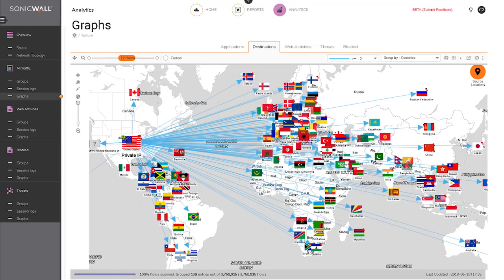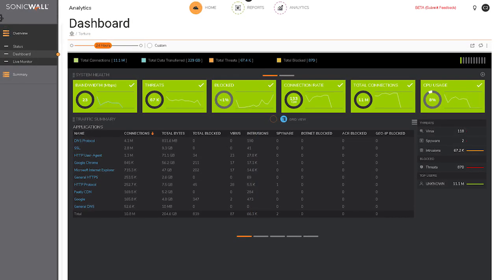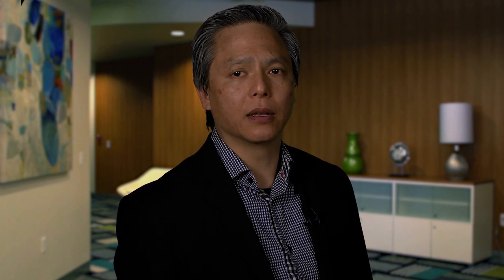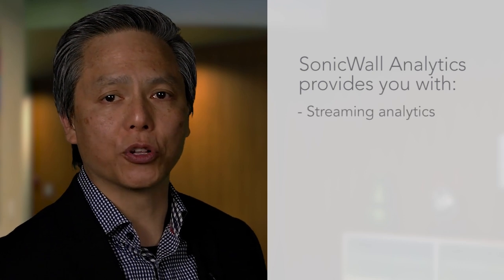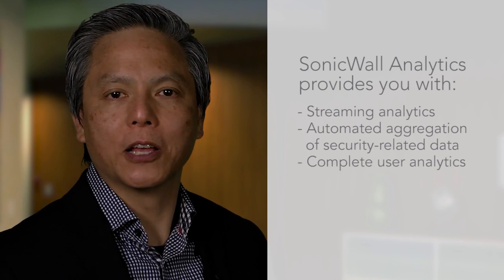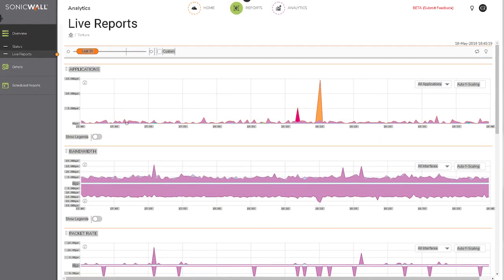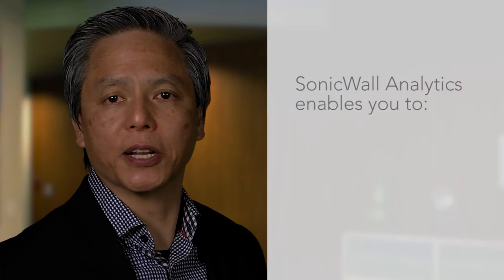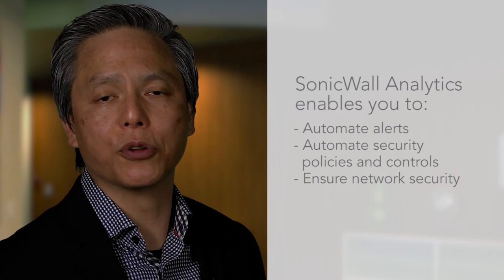SonicWall Analytics Video Data Sheet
SonicWall Analytics goes beyond security management, monitoring and reporting, by giving you real-time intelligence on the security data flowing through all your SonicWall firewalls.

Transcript:
As an information technology and security operations leader, how would you respond if someone asked you if your organization is secure?

Given today’s constantly-changing threat environment - that often forces you to deal with a rapidly-evolving host of hidden and unpredictable risks - The honest answer may be “No”.

Embracing new technologies like cloud and mobile is imperative to maintaining your competitive edge and strategic growth initiatives in today’s rapidly accelerating business environment.

These new technologies can improve efficiency, but they’ve also opened the door to new risks – from the technologies themselves, the complexity involved in implementing them, and the way people are using the technologies.

Keeping your business running smoothly, protecting sensitive customer and corporate data, and ensuring maximum user productivity are all dependent on maintaining the highest levels of health and security for your networks and services -
And to do that, you need real-time visibility into all the security risks in your environment, and understand how to plan for them.

SonicWall Analytics enables that level of visibility and insight, by providing you with an eagle-eye view into everything that’s happening inside your network security environment.

Analytics goes beyond security management, monitoring and reporting, by giving you real-time intelligence on the aggregation, correlation, and contextualization of security data flowing through all your SonicWall firewalls.

Analytics’ interactive dashboard gives you the single-pane visibility, authority, and flexibility you need to perform deep investigative and forensic analysis.

Analytics monitors and tracks data with greater clarity, certainty and speed, enabling you to drilldown into network traffic, user access, application use, and threat profiles

SonicWall Analytics is a powerful, standalone application that provides you with Streaming analytics for continuous, real-time processing, correlation and analysis of network security data.
Automatic aggregation and contextualization of security-related data flowing through all firewalls.

User analytics that provide full visibility into user activity trends, so you can view utilization, access and connections across the entire network. Real-time dynamic visualization that provides single-pane insights into everything that’s happening on the network
And rapid detection and remediation capabilities that let you identify and investigate unsafe activities, then quickly manage and remediate risks as they unfold.

Incorporating SonicWall Analytics into your business processes lets you operationalize analytics by automating real-time, actionable alerts, proactively implementing automated security policies and controls, and ensuring security through the ongoing monitoring of results.

SonicWall Analytics’ meaningful, actionable results empower you to quickly interpret and prioritize security data, expose and remediate security risks, and take decisive actions to continually protect your organization.